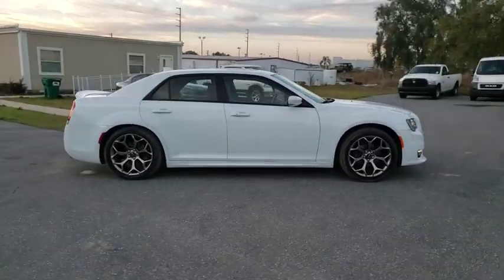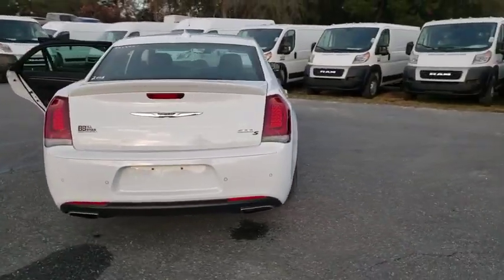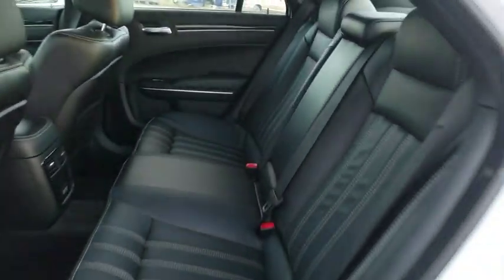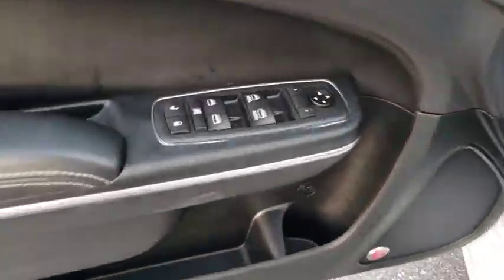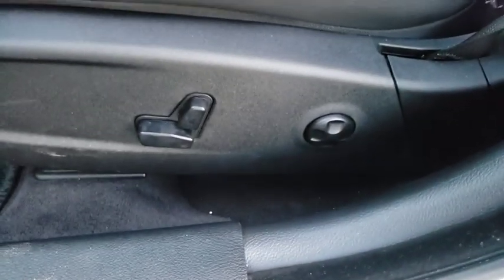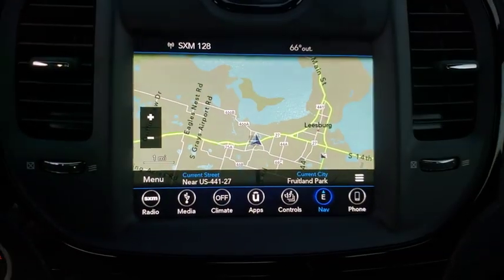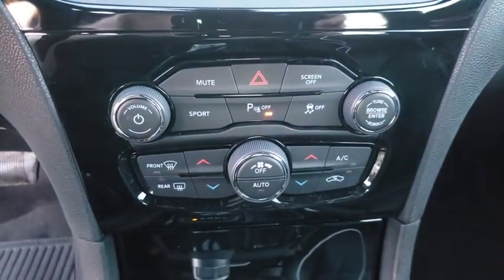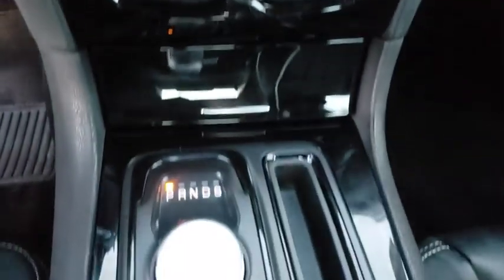2018 Chrysler 300 Ocala, The Villages, Mount Dora, Clermont, Leesburg, FL TA5945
Bright White Clearcoat Used 2018 Chrysler 300 available in Ocala, Florida at Bill Bryan Chrysler Dodge Jeep. Servicing the The Villages, Mount Dora, Clermont, Leesburg, FL area.
2018 Chrysler 300 300S RWD - Stock#: TA5945 - VIN#: 2C3CCABG8JH266517

CARFAX One-Owner. Clean CARFAX. Bright White Clearcoat 2018 Chrysler 300 S RWD 8-Speed Automatic 3.6L V6 24V VVTRecent Arrival! Odometer is 4941 miles below market average! 19/30 City/Highway MPG
WHEELS: 20 X 8.0 ALUMINUM HYPERBLACK  (STD),BRIGHT WHITE CLEARCOAT,BEATS AUDIO GROUP  -inc: 10 Beats Premium Speakers w/Subwoofer  552 Watt Amplifier,ENGINE: 3.6L V6 24V VVT  (STD),RADIO: UCONNECT 4C NAV W/8.4 DISPLAY  -inc: SiriusXM Travel Link  5-Year SiriusXM Travel Link Service  5-Year SiriusXM Traffic Service  SiriusXM Traffic Plus  GPS Navigation,S MODEL APPEARANCE PACKAGE  -inc: Premium SRT Fog Lamps  Rear Bodycolor Spoiler  Body Color Fascia Applique  Body Color Fascias  Lower Grille Close-Out Panels,MANUFACTURER'S STATEMENT OF ORIGIN,TRANSMISSION: 8-SPEED AUTOMATIC 845RE  (STD),QUICK ORDER PACKAGE 22G 300S  -inc: Engine: 3.6L V6 24V VVT  Transmission: 8-Speed Automatic 845RE,DUAL-PANE PANORAMIC SUNROOF,BLACK  LEATHER TRIMMED SPORT BUCKET SEATS,TIRES: P245/45R20 BSW AS PERFORMANCE  (STD),300S PREMIUM GROUP  -inc: Dual-Pane Panoramic Sunroof  Power Multi Function Mirror Manual Fold  ParkSense Front/Rear Park Assist System  Radio: Uconnect 4C Nav w/8.4 Display  SiriusXM Travel Link  5-Year SiriusXM Travel Link Service  5-Year SiriusXM Traffic Service  SiriusXM Traffic Plus  GPS Navigation  Blind Spot & Cross Path Detection  Exterior Mirrors Courtesy Lamps  Auto Dim Exterior Driver Mirror  Exterior Mirrors w/Supplemental Signals,Rear Wheel Drive,Power Steering,ABS,4-Wheel Disc Brakes,Brake Assist,Aluminum Wheels,Tires - Front Performance,Tires - Rear Performance,Temporary Spare Tire,Heated Mirrors,Power Mirror(s),Rear Defrost,Intermittent Wipers,Variable Speed Intermittent Wipers,Daytime Running Lights,Automatic Headlights,Fog Lamps,MP3 Player,Auxiliary Audio Input,Premium Sound System,Steering Wheel Audio Controls,Satellite Radio,HD Radio,Telematics,Remote Engine Start,Power Driver Seat,Power Passenger Seat,Driver Adjustable Lumbar,Passenger Adjustable Lumbar,Pass-Through Rear Seat,Rear Bench Seat,Adjustable Steering Wheel,Trip Computer,Power Windows,WiFi Hotspot,Leather Steering Wheel,Keyless Entry,Power Door Locks,Keyless Start,Remote Trunk Release,Universal Garage Door Opener,Cruise Control,Climate Control,Multi-Zone A/C,Leather Seats,Bucket Seats,Auto-Dimming Rearview Mirror,Driver Vanity Mirror,Passenger Vanity Mirror,Driver Illuminated Vanity Mirror,Passenger Illuminated Visor Mirror,Floor Mats,Smart Device Integration,Bluetooth Connection,Heated Front Seat(s),Security System,Engine Immobilizer,Traction Control,Stability Control,Front Side Air Bag,Tire Pressure Monitor,Driver Air Bag,Passenger Air Bag,Front Head Air Bag,Rear Head Air Bag,Passenger Air Bag Sensor,Knee Air Bag,Child Safety Locks,Back-Up Camera